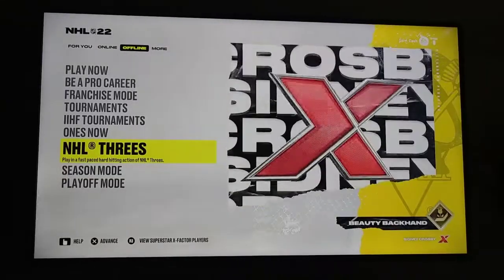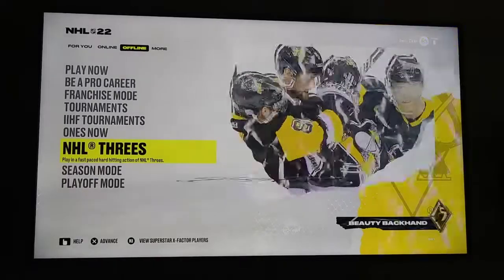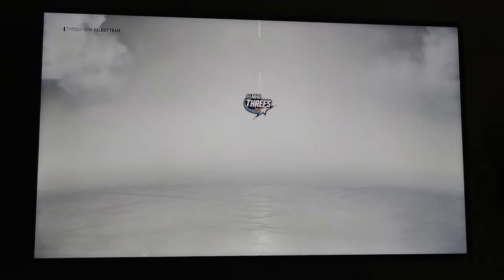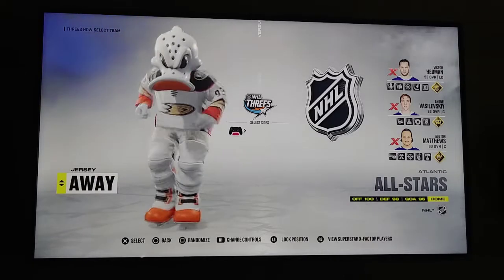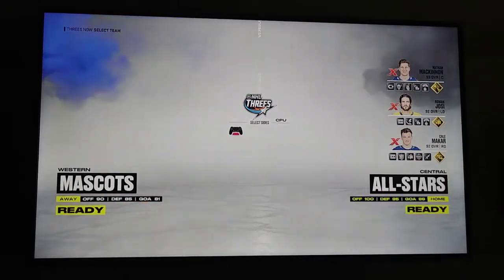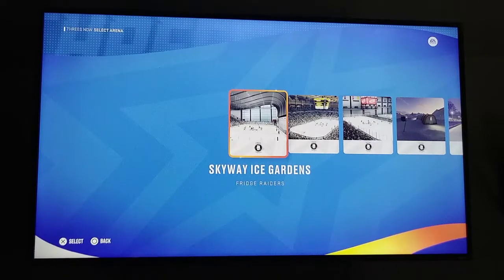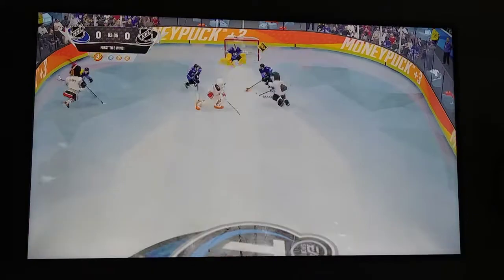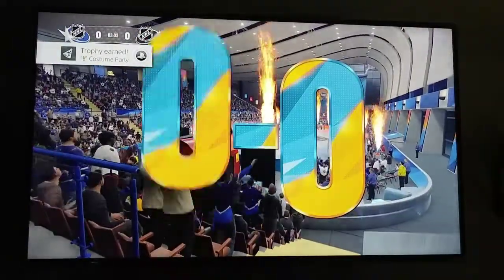NHL 22: Costume Party Trophy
In this video we scored a goal with a mascot in a three's match earning the following trophy:

Costume Party